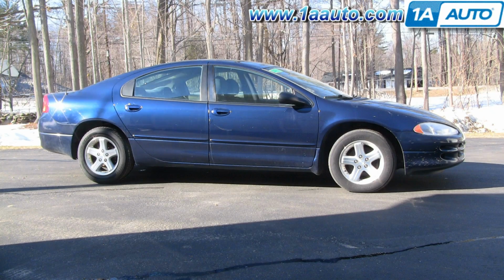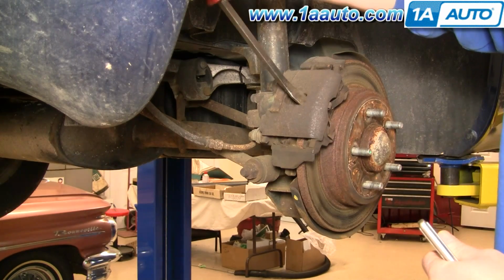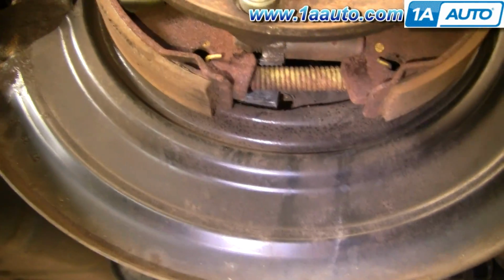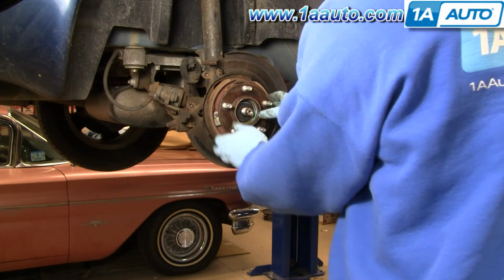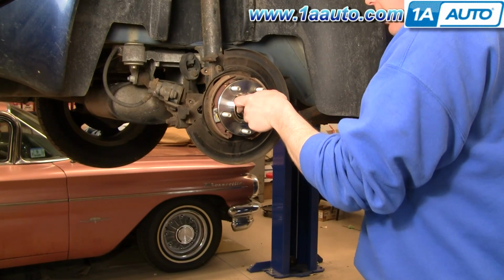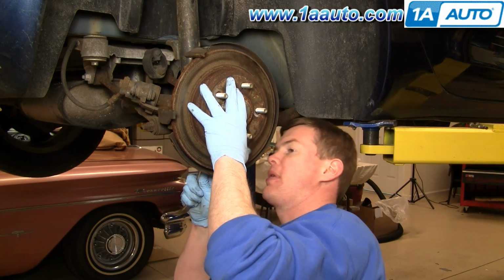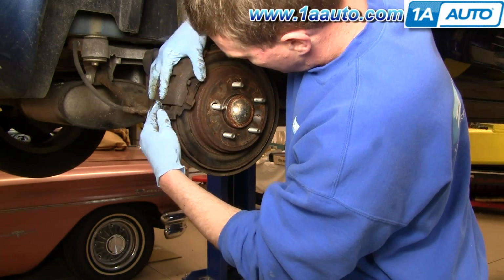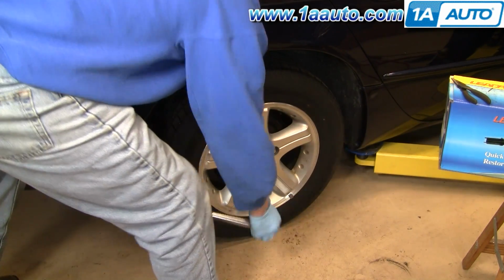How to Replace Rear Wheel Bearing & Hub 98-04 Dodge Intrepid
1A Auto shows you how to repair, install, fix, change or replace a worn out, vibrating or groaning rear wheel bearing hub. This video is applicable to the Dodge Intrepid, years 98, 99, 00, 01, 02, 03, and 04.

• Brake Spoon
• Lug Wrench
• Slip-Joint Pliers